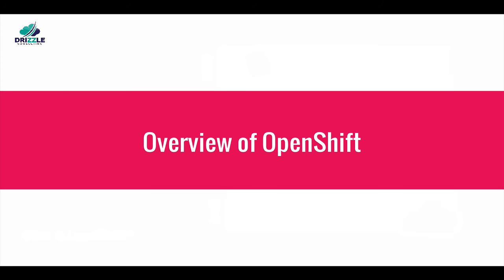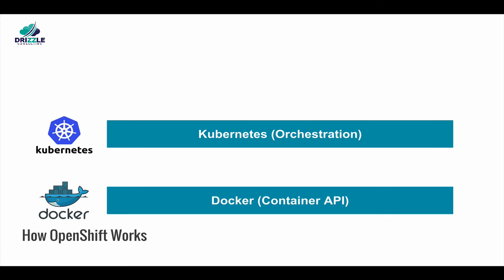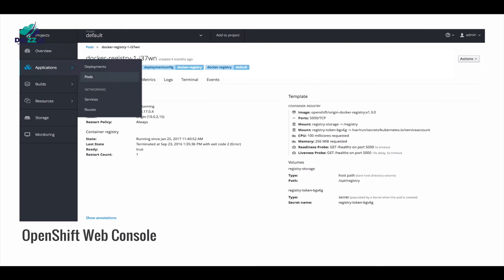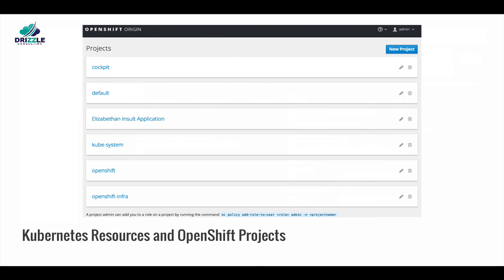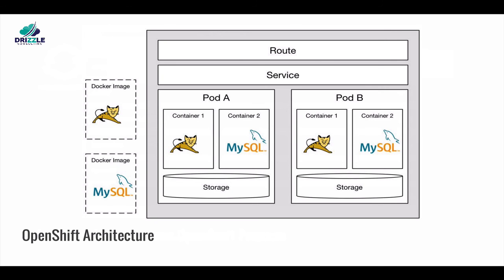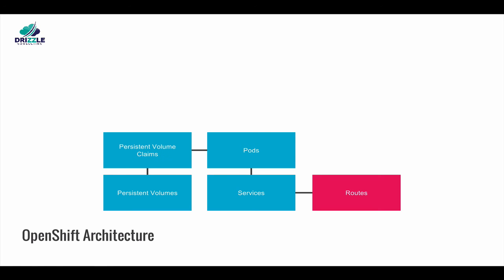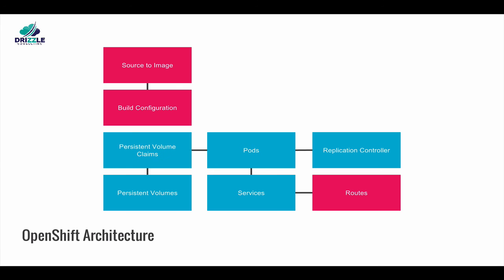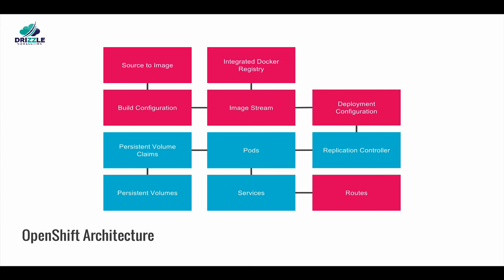Overview Of OpenShift - OpenShift Developers Course Workshop - Udemy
Learn the fundamentals and tools you will need to build a fully functional OpenShift development environment on your local machine.

Get ready to deliver and deploy projects on OpenShift with this tutorial for beginner and intermediate developers.

Install Openshift on your developer machine.

Use Command line tool (OC) to manage OpenShift.

Integrate your OpenShift environment with GIT Source Control.

Build and deploy Wordpress on OpenShift.

Your one course to get up to speed with OpenShift in very short time.

Have Openshift under your belt and stay up to date with the latest technologies. Use Minishift to build a full OpenShift environment within minutes. Develop production ready projects on a next generation technology that’s disrupting the virtualization and cloud markets.

In this focused and concise hands on workshop, you will first get to understand the fundamentals of openshift, its architecture, how it works and who is endorsing it. This will be followed by hands on demos where I will walk you through a step by step guidance on how to obtain your packages and install OpenShift. We will then go through the deployment and build process along with git integration. Then we will see how to build a fully functional Wordpress blog on OpenShift. Each section will also include lab files where you will use to perform the examples on your own to gain the hands on experience and to keep them for reference.